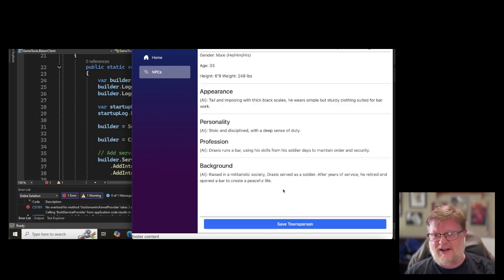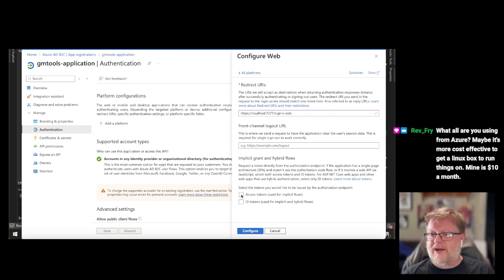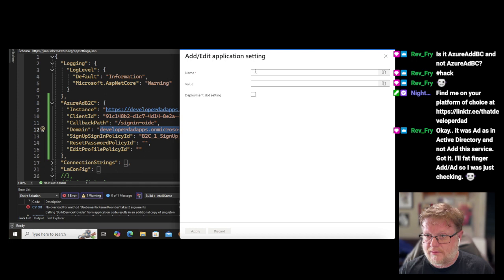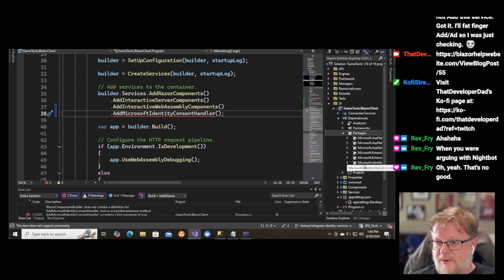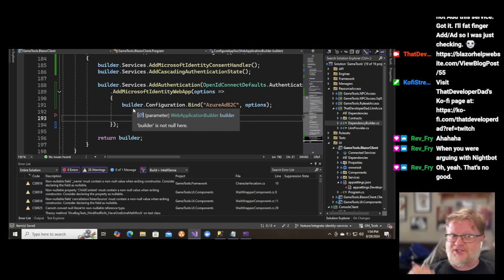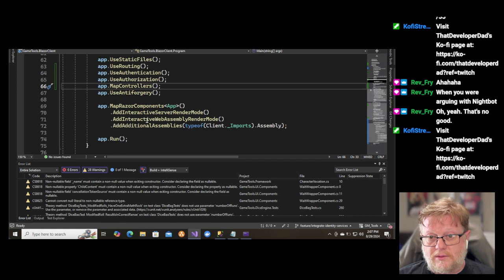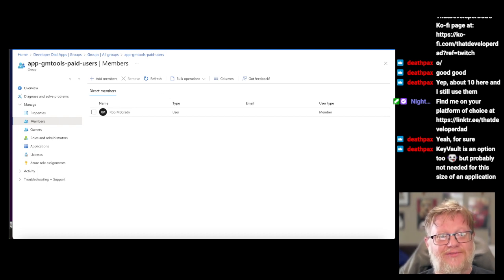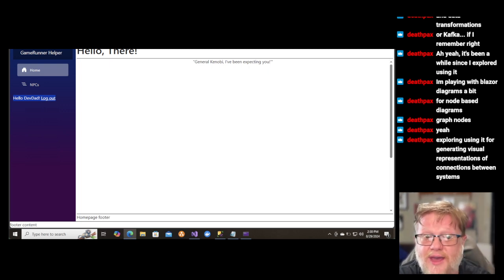Zero to MVP with C# and dotNet - let's start retrofitting Authentication into the Blazor UI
This afternoon was all about getting my Azure AD environment ready to act as the UserStore for GMTools, and starting to integrate the Blazor application with Azure AD.

By the end of the session, I was able to (from my local IDE,) run the app, Click the SignIn link, create a new user and sign in.  frikkin. w00t.

Tomorrow, we start looking at the information we can get from the user context in the application code itself.

Happy coding!